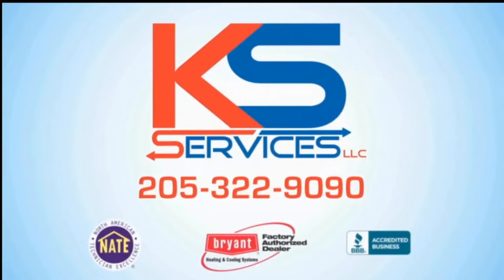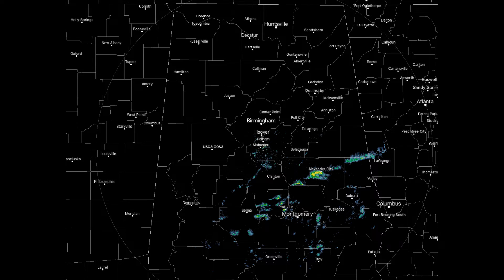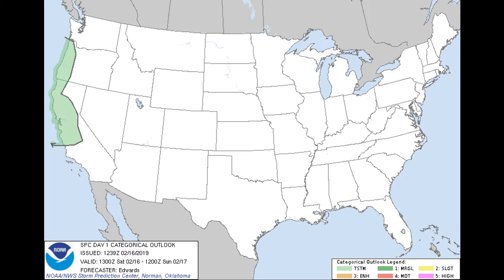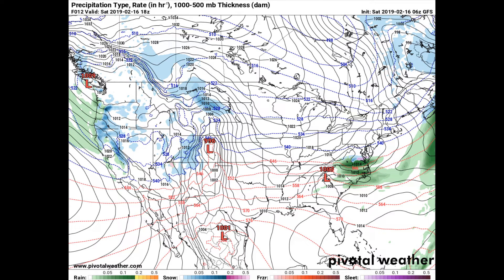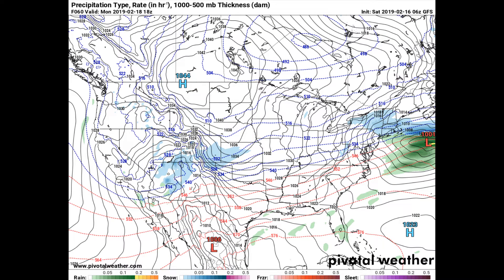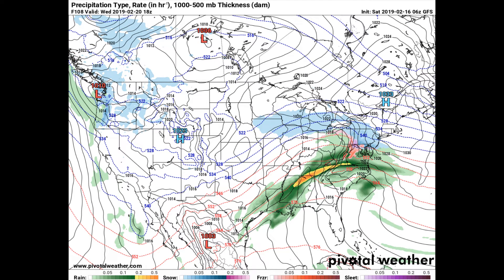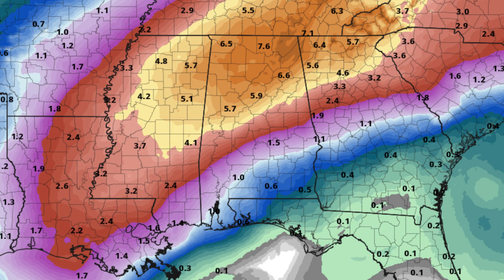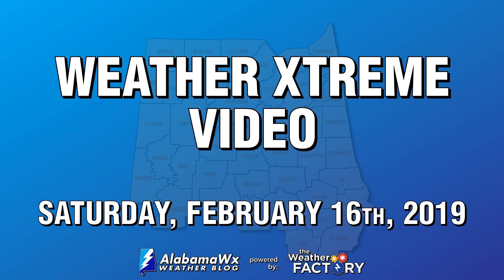Weather Xtreme Video - Saturday 2/16/2019